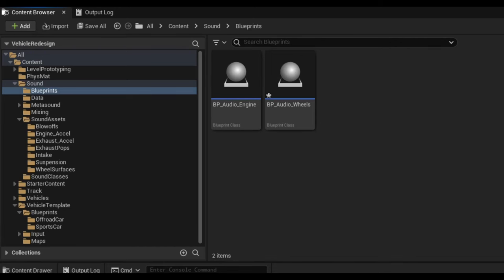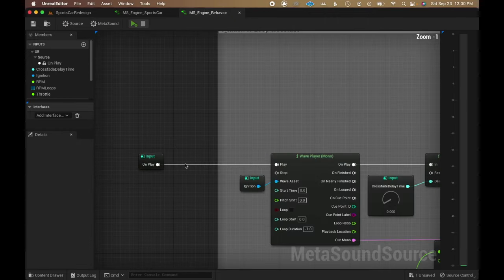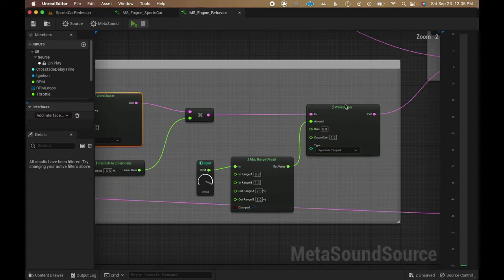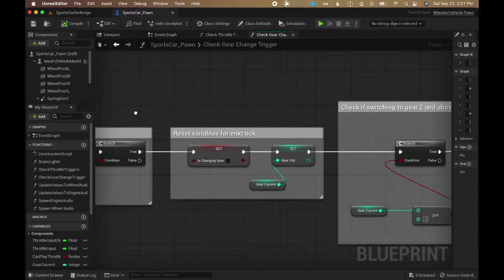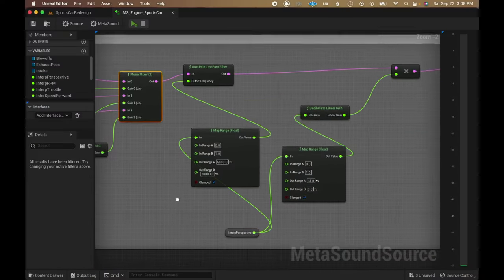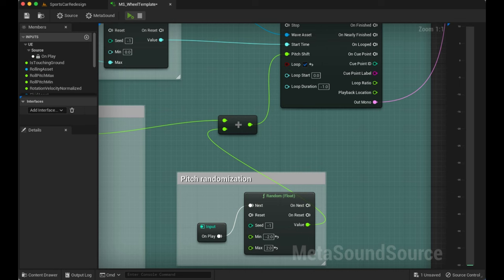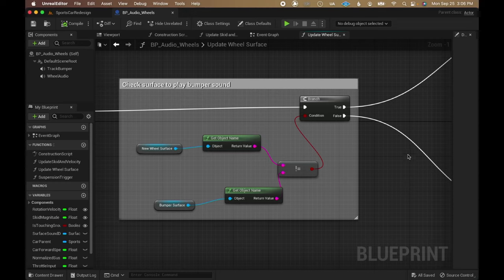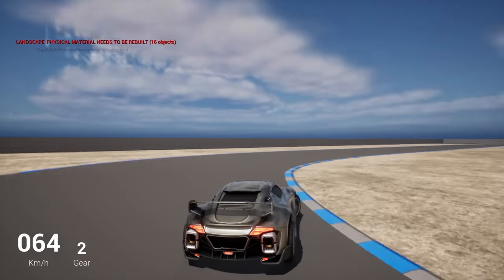UE5 Car Engine Audio System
Here's a video showcasing a car engine audio systems i Built in Unreal Engine 5 with Blueprints and MetaSounds.

SECTIONS
0:00 - Intro / Driving Around
0:45 - Audio Blueprints Spawning and Communication
1:42 - Engine MetaSound RPM Loops System
3:44 - Supercharger Whine MetaSound Synthesis
4:00 - Blueprint Events and Audio Triggers
5:36 - Player Perspective Mix
5:54 - Wheel Audio Blueprint Communication
6:14 - Wheel MetaSound and Presets Setup
7:24 - Wheel Surface Switching System
8:52 - Reverb Volume
9:06 - Outro / Driving Around